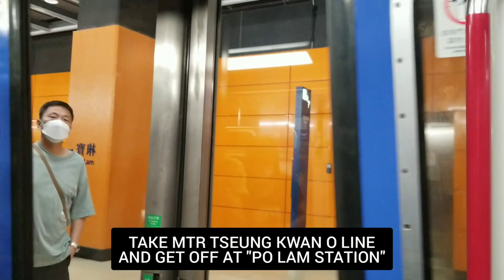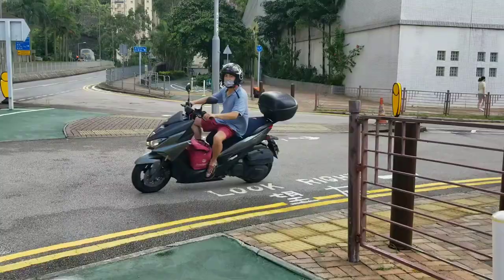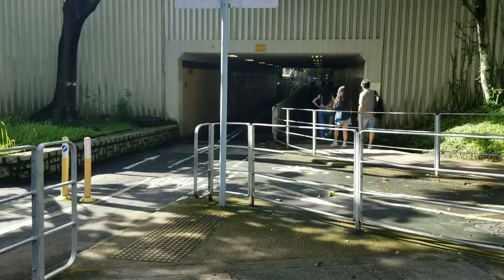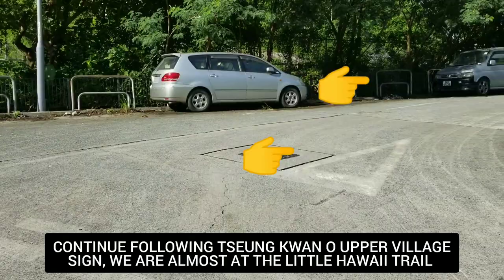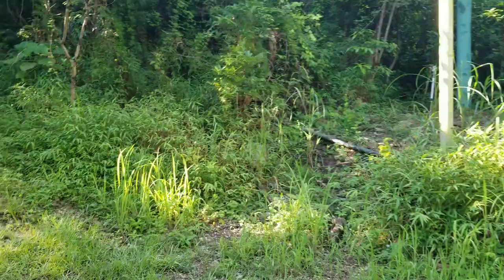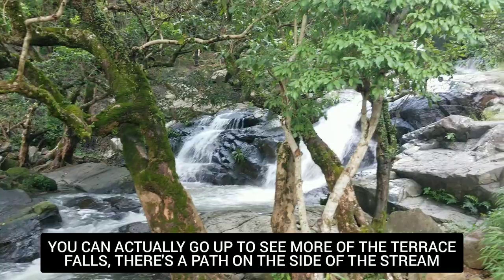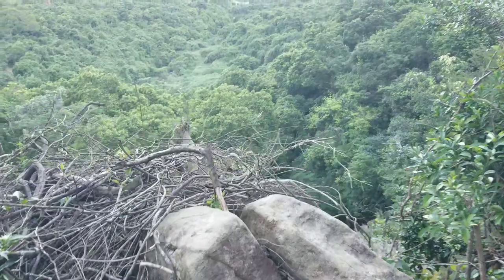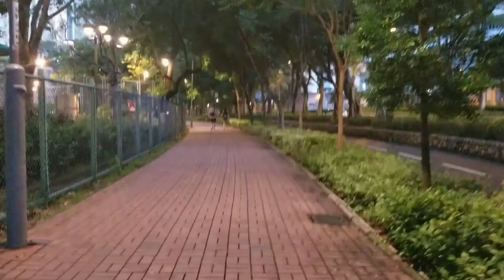LITTLE HAWAII FALLS | LIN YUEN TERRACE FALLS | SHORT & EASY HIKE HK(HOW TO GET THERE, HIGHLIGHTS)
The hike to Little Hawaii Falls and Lin Yuen Terrace Falls is relatively easy! It is also a short hike, infact, you will only spend around 40-45 minutes to reach the falls from Po Lam MTR station.
The waterfalls is accessible along the Little Hawaii Trail. It is really impossible to see the beautiful view of the Little Hawaii Falls from the ground. I can't see when I was there standing from the top of the falls. Drone footages can share us more of the beautiful views. I enjoyed staying longer at the Lin Yuen Terrace Falls, there, you can trek and go up a little bit to see more of the terrace falls.

After visiting the Little Hawaii Falls, you can continue your hike to Wilson Trail Stage 3 and finish  at Tseng Lan Shue, Clear Water Bay Road, this is supposed to be my plan but it's already late so I retraced my path to Po Lam Mtr station.

More hiking videos with full guide,  just click the